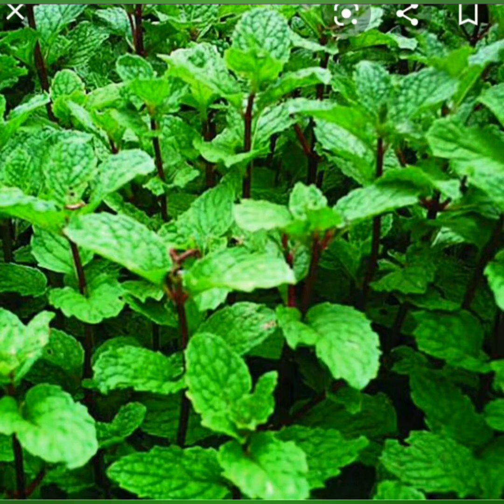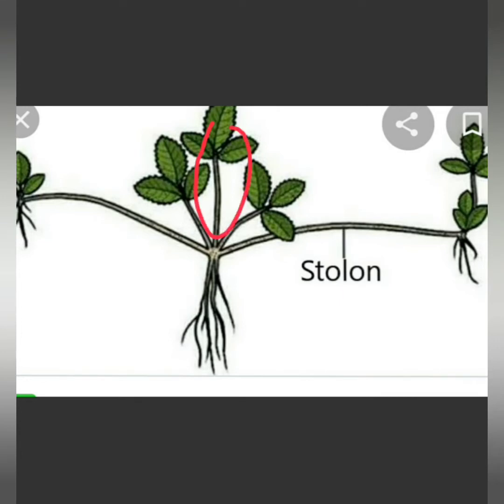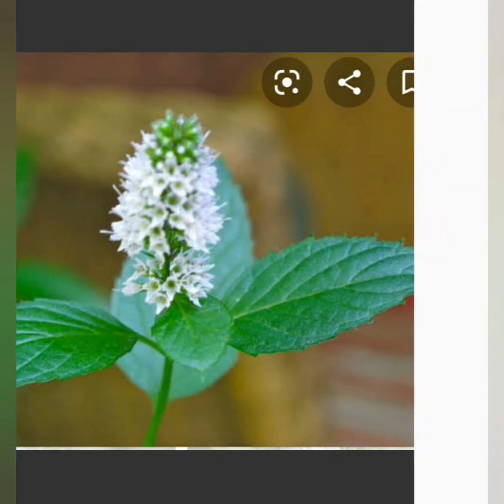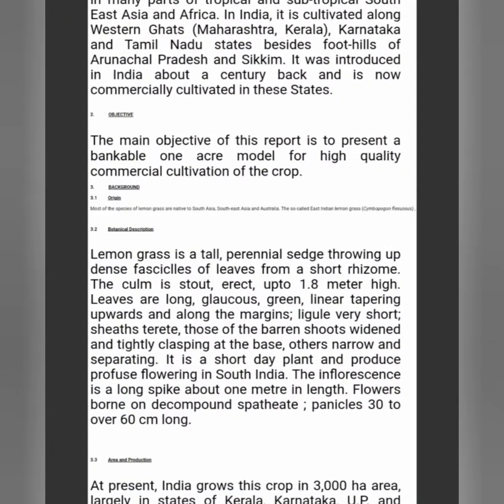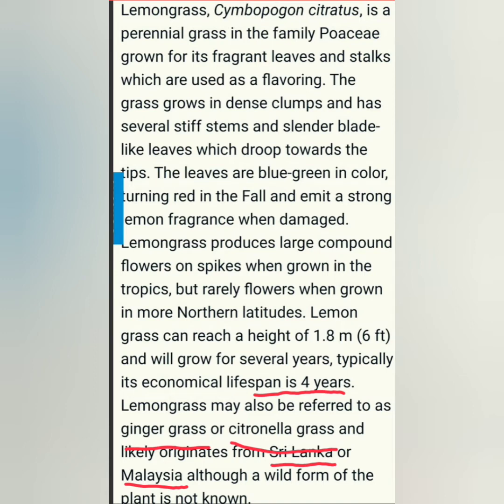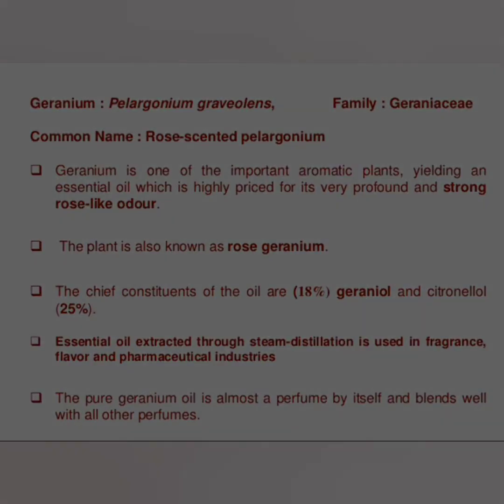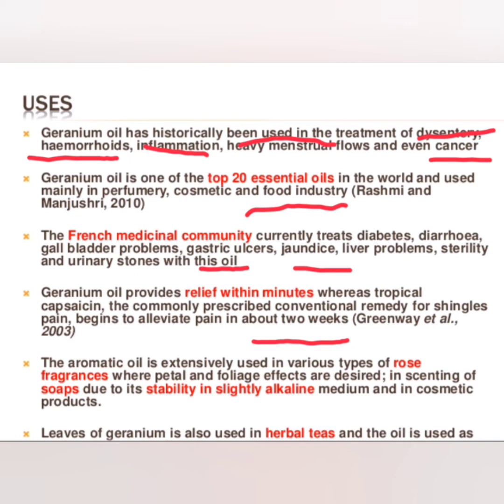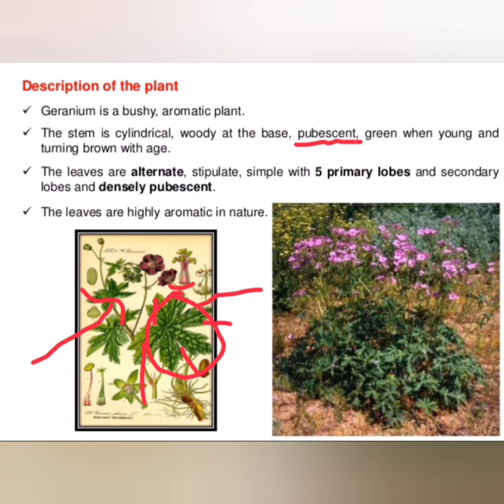Aromatic plants//Economically important crops//Uses//Economic Botany//B.Sc. Botany Lectures